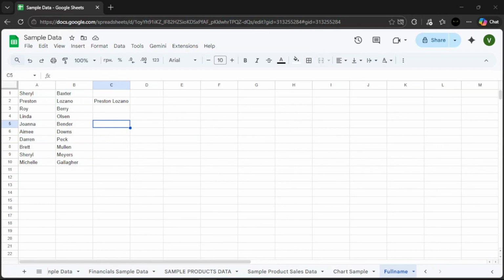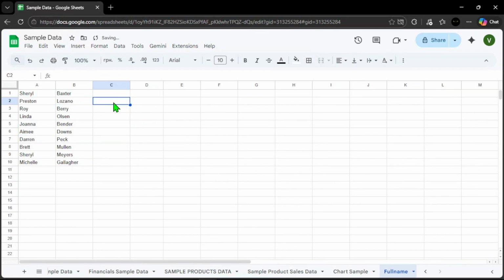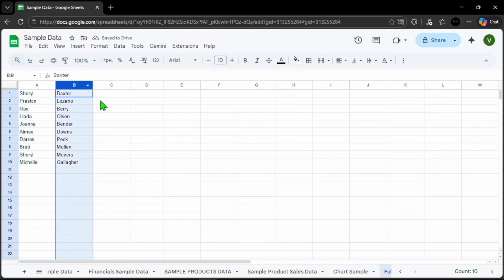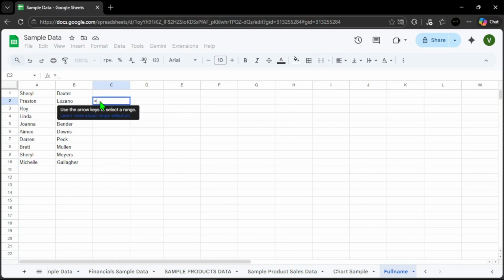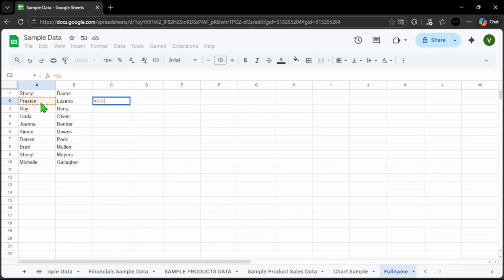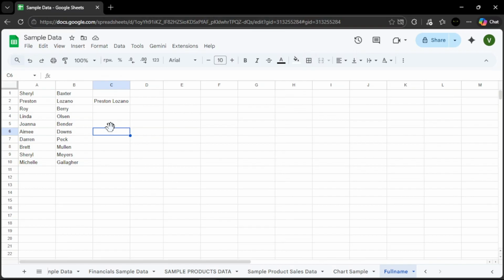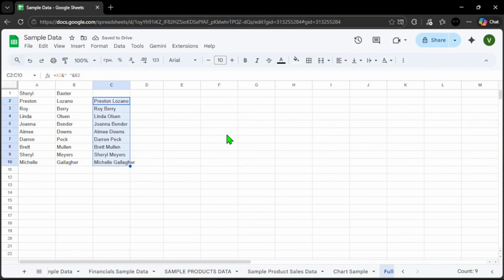How to Combine First And Last Names in Google Sheets [2026 Full Guide]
In this video, I will show you how to combine first and last names in Google Sheets step by step. You’ll learn how to merge text from different columns into one full name.

This Google Sheets tutorial will cover:
✅ How to combine first and last names using formulas
✅ How to use the ampersand (&) operator
✅ How to add spaces between names
✅ How to apply the formula to multiple rows
✅ Tips for organizing name data efficiently

By the end of this video, you will know how to combine names in Google Sheets easily.

If you’re searching for how to merge names in Google Sheets, combine text in Google Sheets, or Google Sheets formulas tutorial, this video is for you.

Combining names is useful for creating full name lists, reports, and exporting clean data.